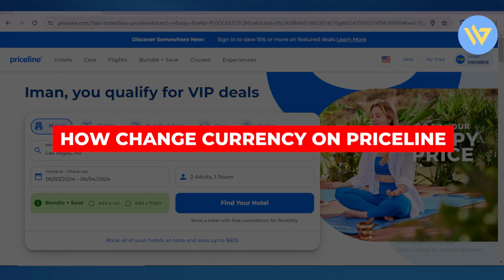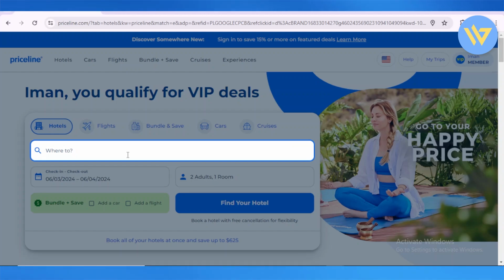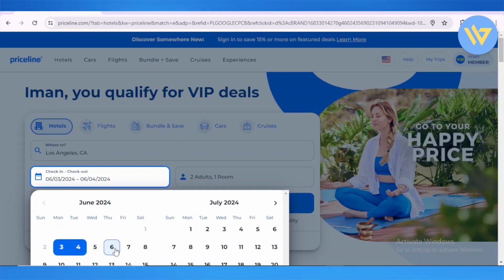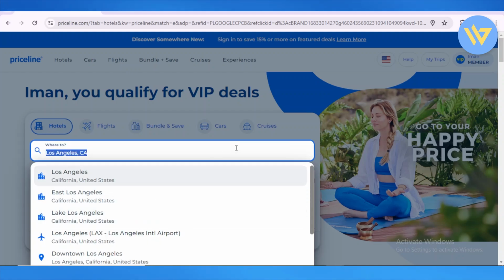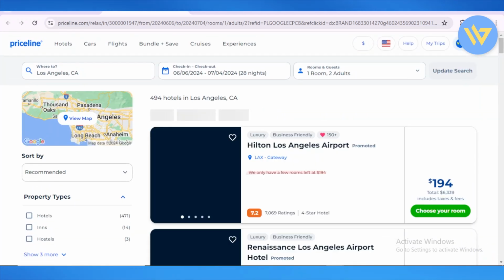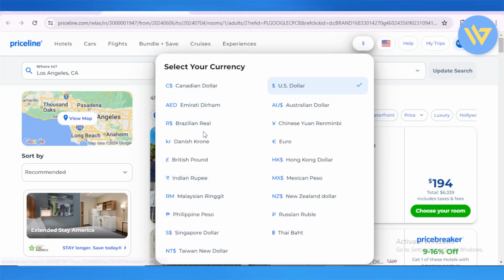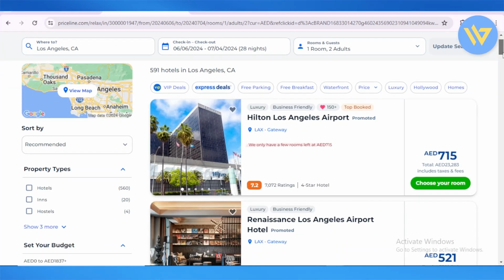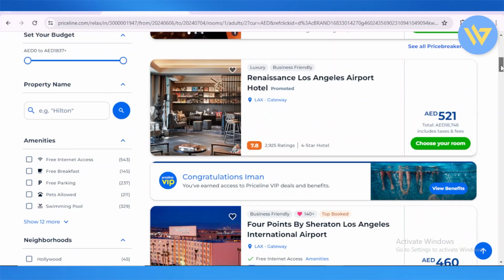How Change Currency on Priceline | 2024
How Change Currency on Priceline